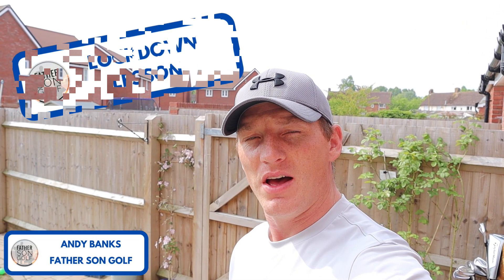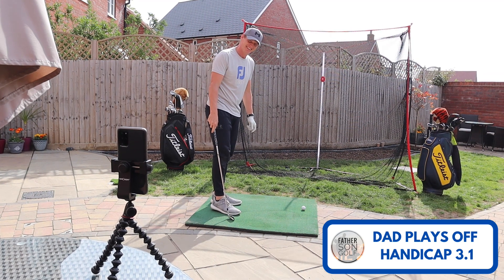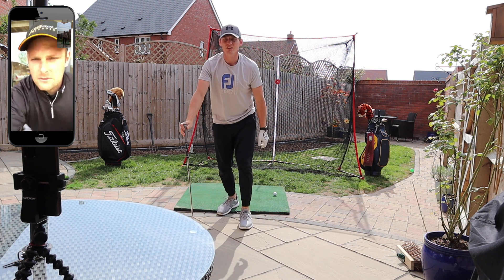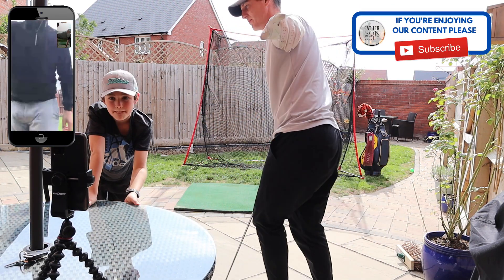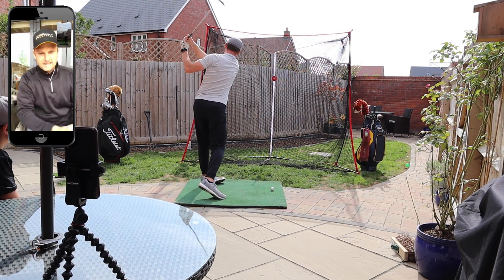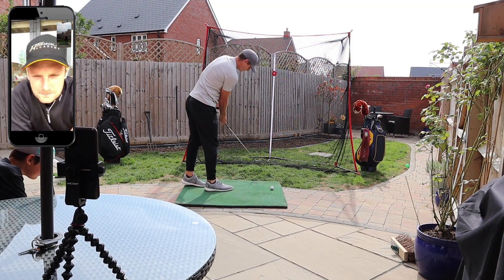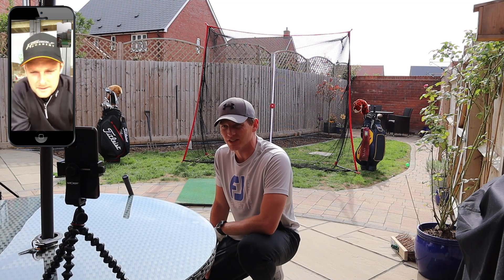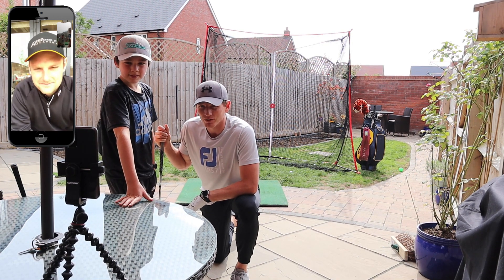DAD'S LOCK DOWN GOLF LESSON | IMPROVING 'POST IMPACT' | FATHER SON GOLF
Today we are joined by coach Rich Scarrott. Rich has been Dad's coach for the past 4 years. Today we are working on the positions and movements post impact; something Dad really does struggle with.

Rich has also started up his own YouTube channel which will be awesome. His 'golf cave' is so cool and we hope to do a few video's with him in the future 👍🏻👍🏻